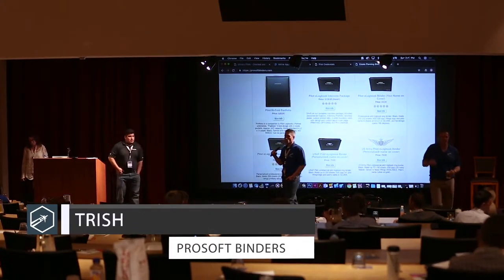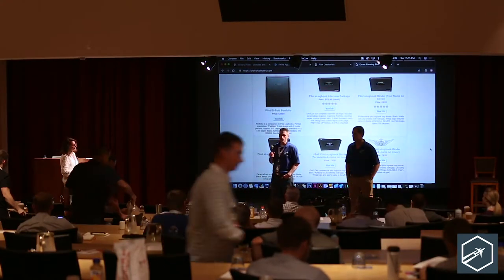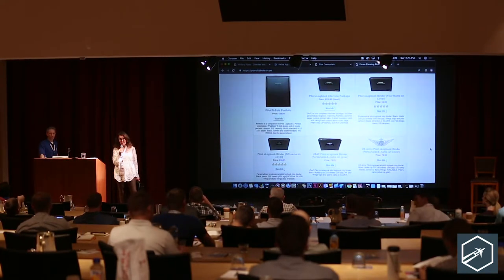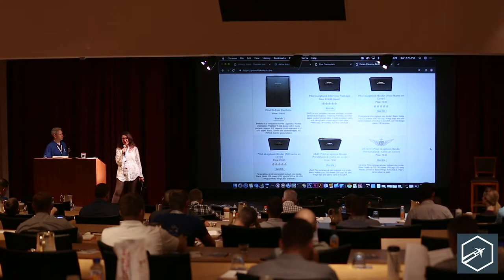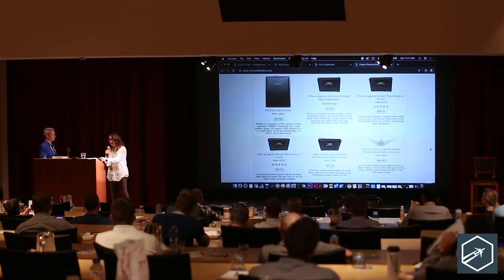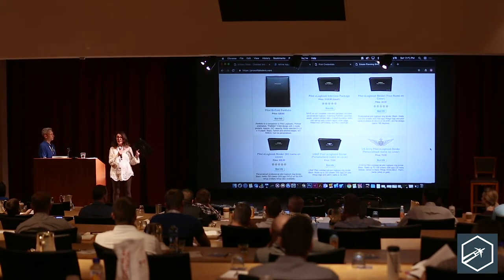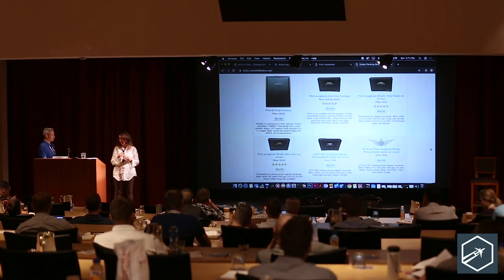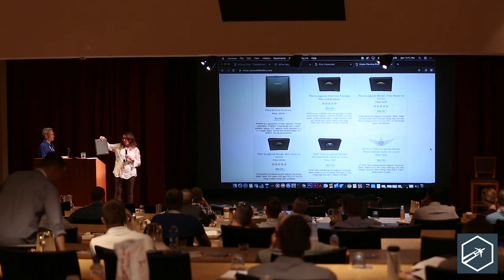Prosoft Binders - TPNx 2018